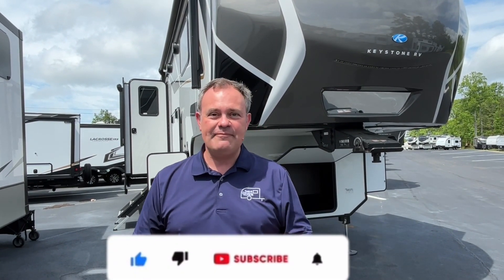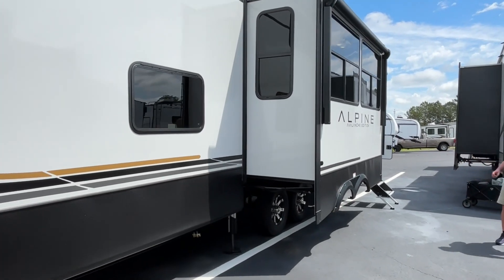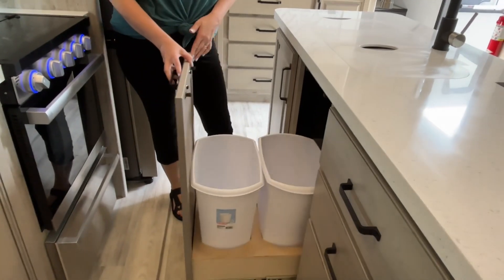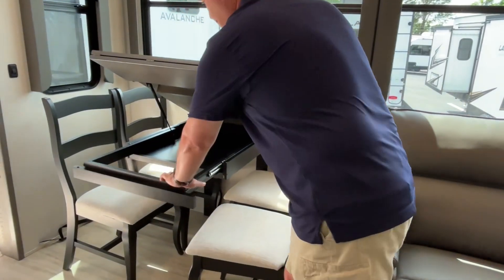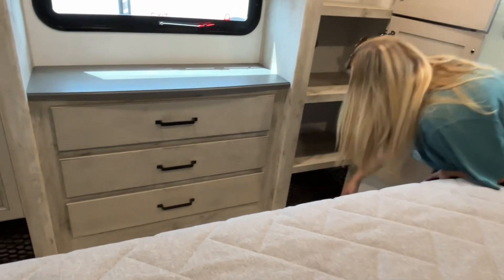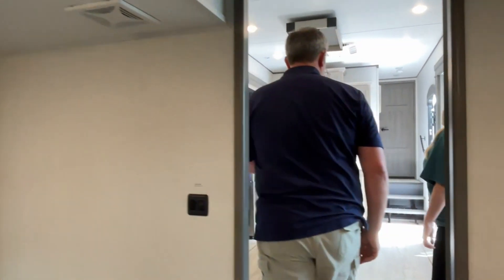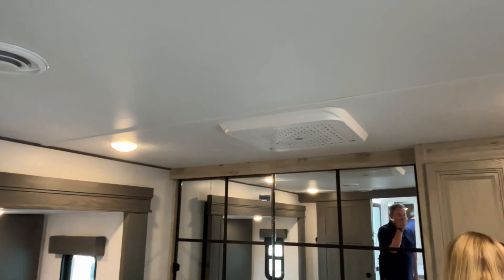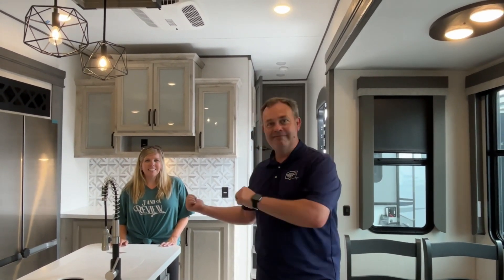ALPINE LUXURY! DUAL SUITES! 2024 Keystone Alpine Avalanche Edition 390DS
2024 Keystone Alpine Avalanche Edition 390DS

Length 42’11”
CCC 2,242
FW 75
GW 132
BW 98

Haleyville Alabama
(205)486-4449